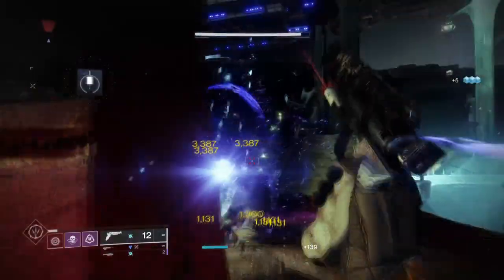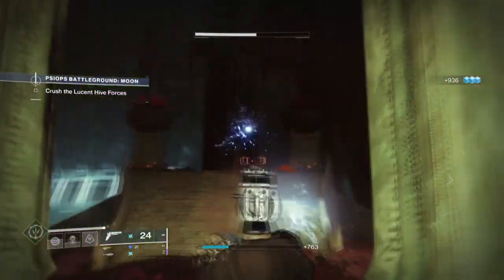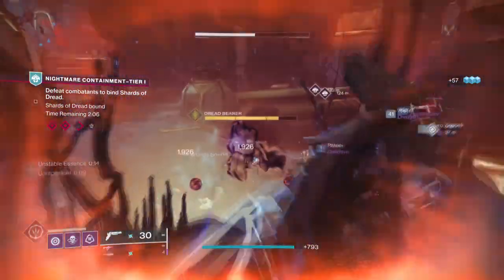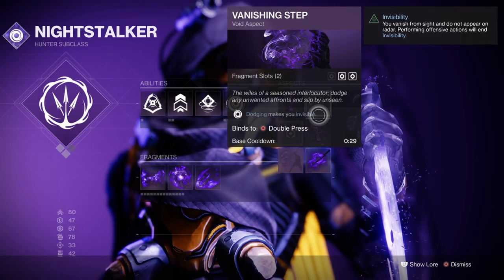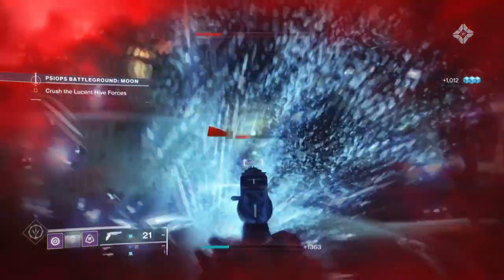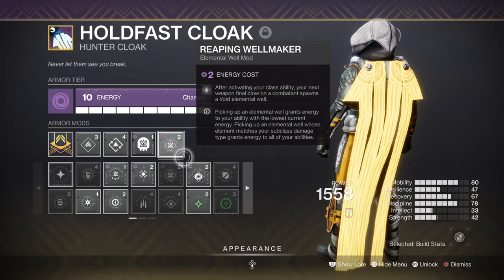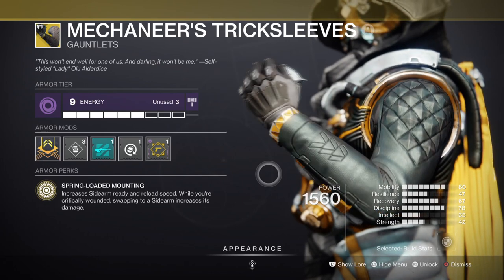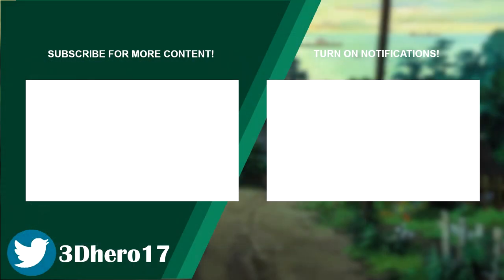Trespasser 2.0 is Back and Better! (BEST VOID 3.0 BUILD DESTROYS ALL!) Hunter PvE Build - Destiny 2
Trespasser from Destiny 1 has made a return and here is how you can optimise it to become lethal with void 3.0 or solar 3.0 in all content including pvp.

Enjoy :D